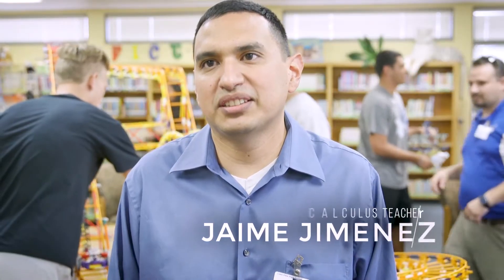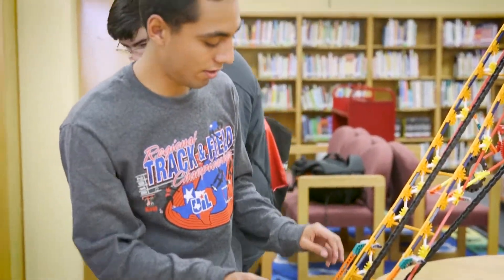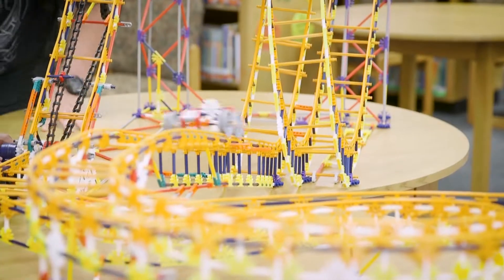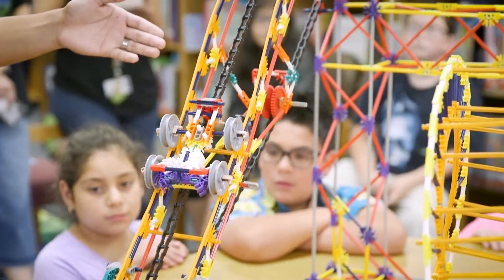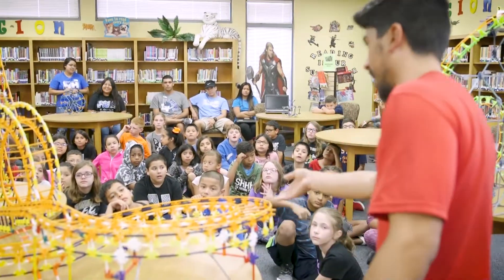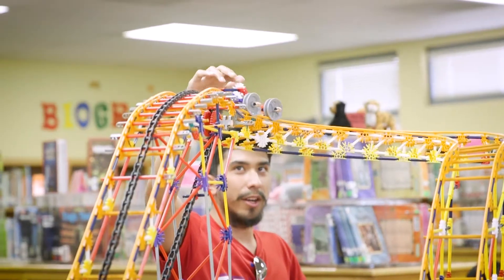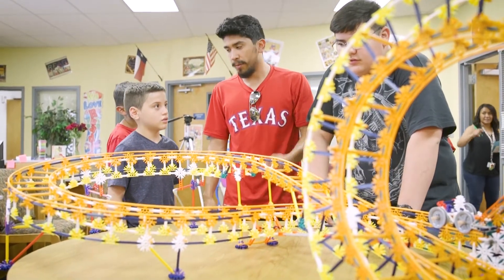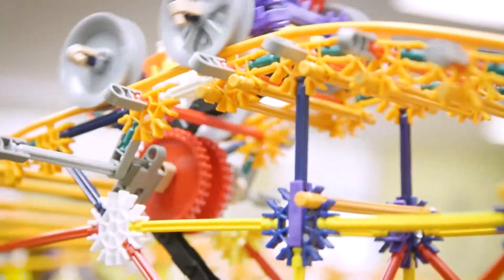Students Teaching Students - The Science of Roller Coasters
A group of AP students from Lake View High School used roller coasters to demonstrate calculus and physics principles to SAISD fourth graders.